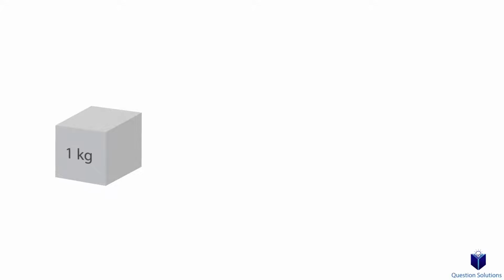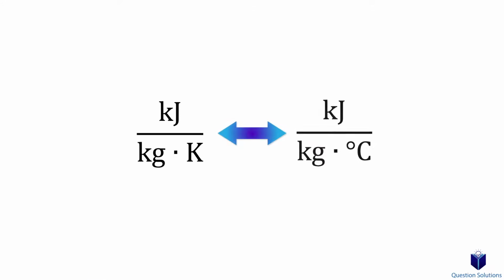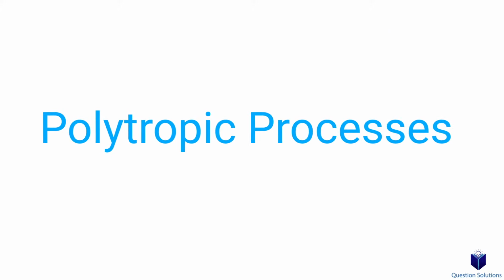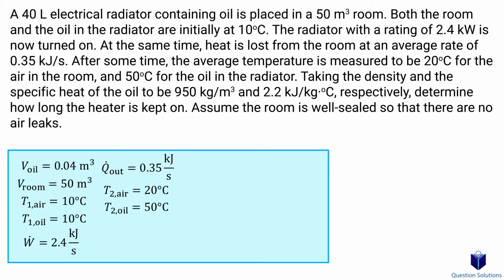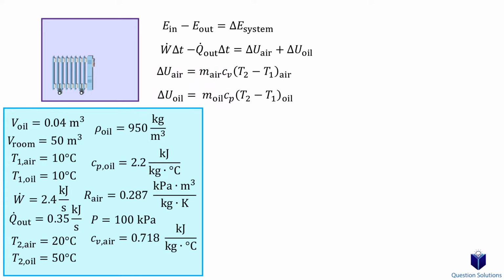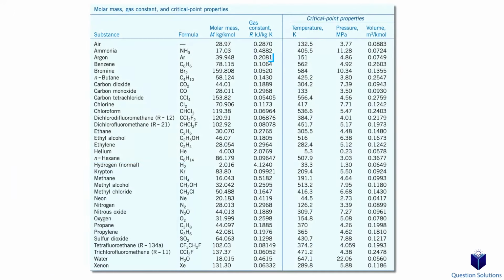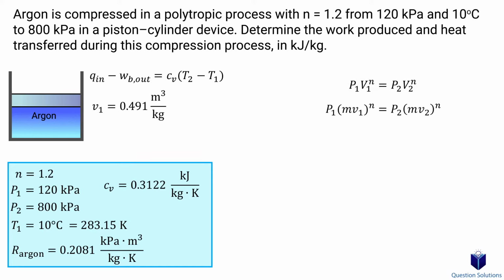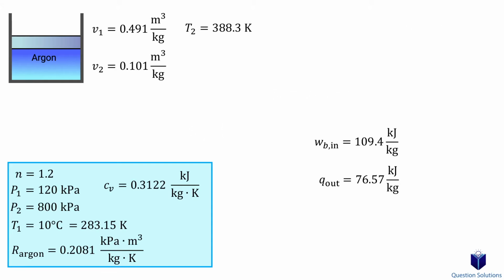Ideal Gases - Specific Heat, Internal Energy, Enthalpy | Thermodynamics | (Solved Problems)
Learn about how specific heat, internal energy and enthalpy work with ideal gases. We go through constant volume and constant pressure specific volume, how each relate to internal energy and more. Lastly, we solve a few questions step by step.

Books used:
📘Çengel Yunus A. and M. A. Boles, Thermodynamics: an engineering approach. New York, NY: McGraw-Hill Education, 2016.
📘C. Borgnakke and R. E. Sonntag, Fundamentals of thermodynamics. Hoboken, NJ: Wiley, 2019.